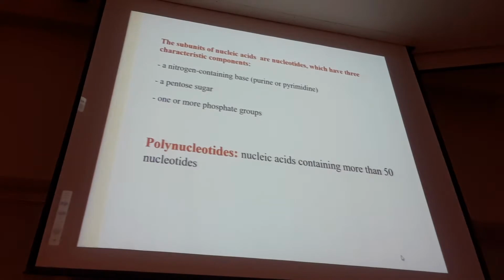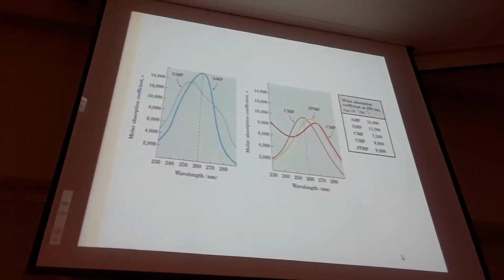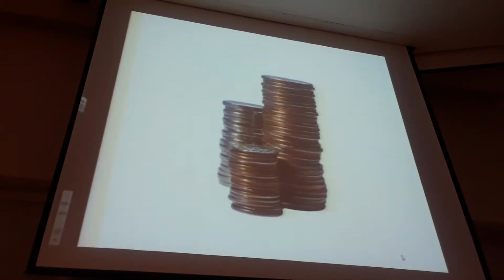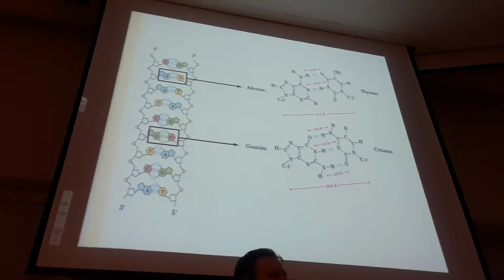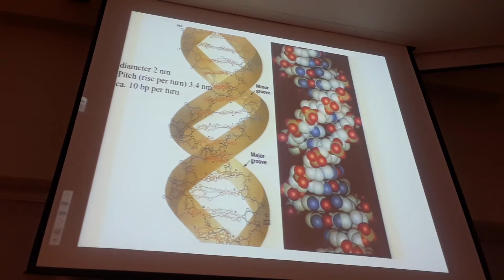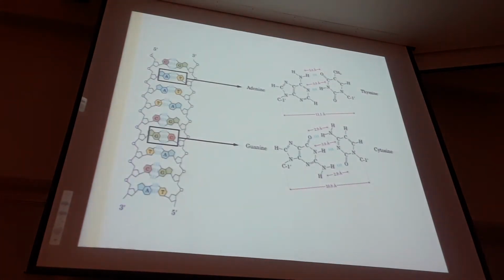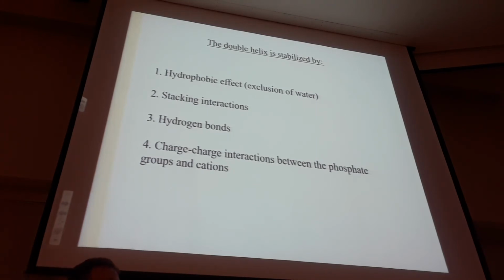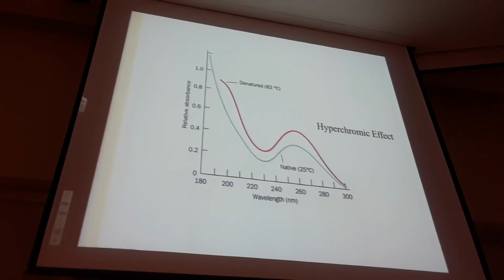Genes Pt 2